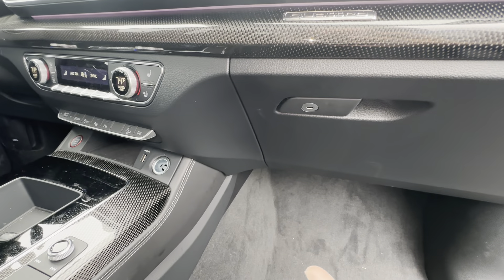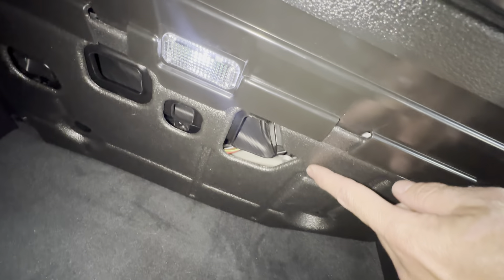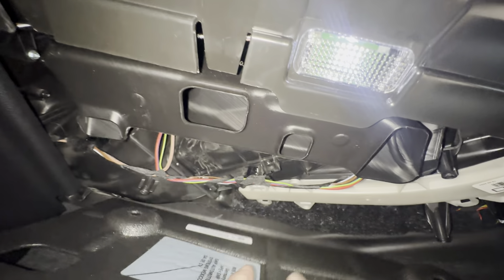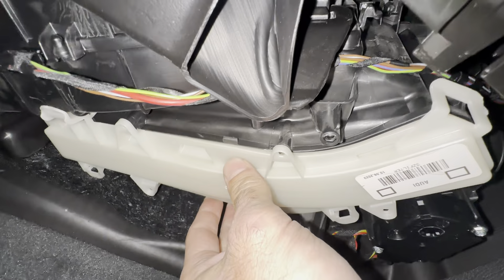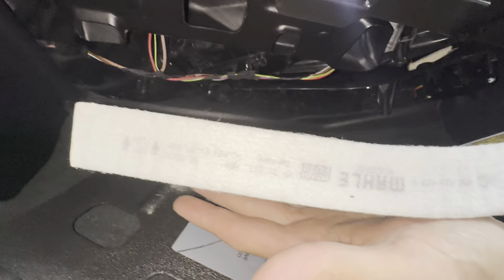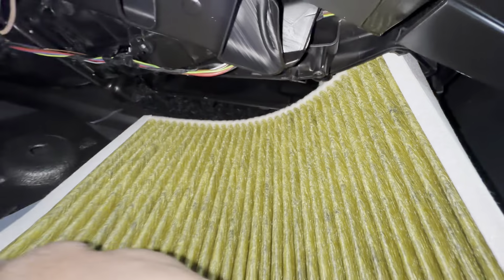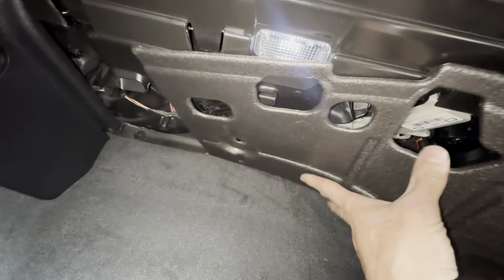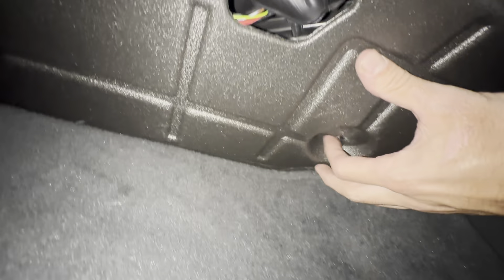Audi SQ5 Cabin Air Filter Location / Replacement 2024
Audi SQ5 Cabin Air Filter Location / Replacement

ECOGARD XC10582C Premium Cabin Air Filter